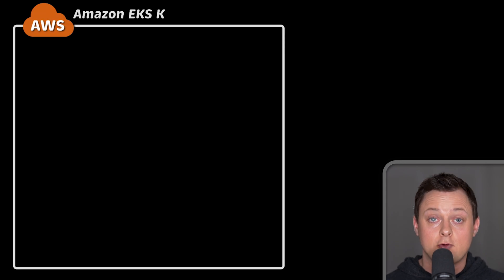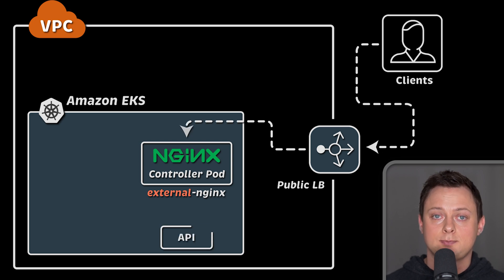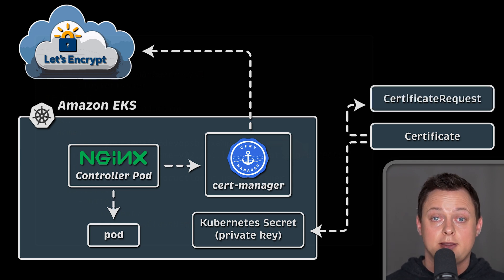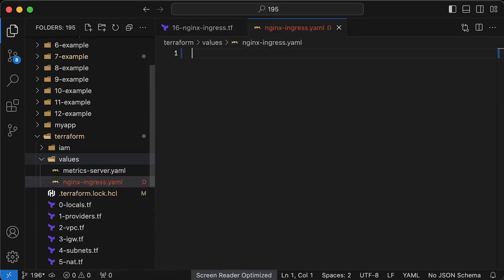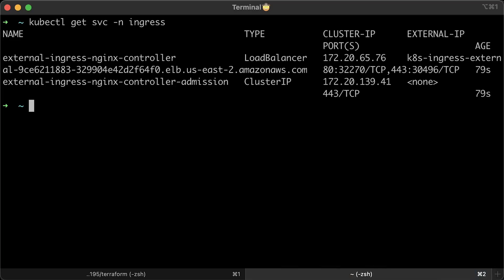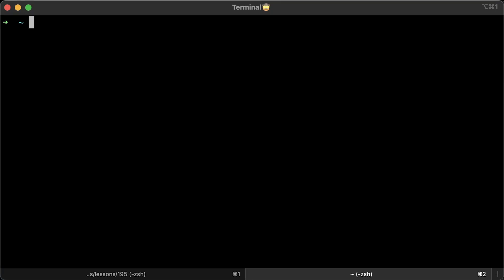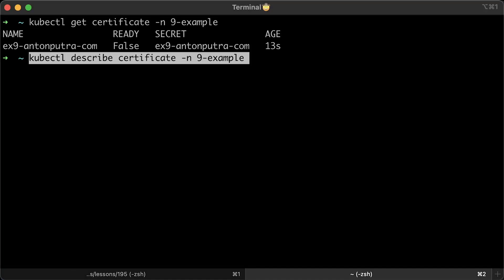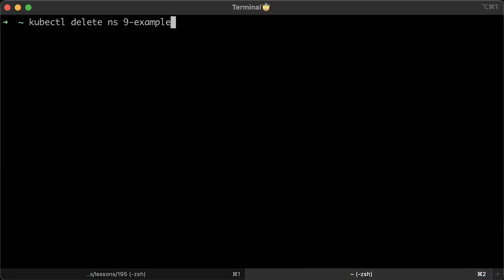Nginx Ingress Controller Tutorial (Cert-Manager & TLS): AWS EKS Kubernetes Tutorial - Part 7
1. Create AWS VPC using Terraform
2. Create AWS EKS Cluster using Terraform
3. Add IAM User & IAM Role to AWS EKS
4. Horizontal Pod Autoscaler (HPA) on AWS EKS
5. Cluster Autoscaler Tutorial (EKS Pod Identities)
6. AWS Load Balancer Controller Tutorial (TLS)
7. Nginx Ingress Controller Tutorial (Cert-Manager & TLS)
8. CSI Driver Tutorial (ReadWriteOnce)
9. EFS CSI Driver Tutorial (ReadWriteMany)
10. AWS Secrets Manager Tutorial (Env & Files)

Based on the feedback, I’ll add the following sections (let me know if anything else is missing):
- Autoscaling with Karpenter
- Autoscaling with Keda
- Private Ingress with Private DNS & VPN
- Monitoring with Prometheus
- EKS self managed group
- EKS Fargate
- EKS Pod Identities vs. EKS IRSA (oidc) vs. Node roles

▬▬▬▬▬▬▬ Timestamps ⏰  ▬▬▬▬▬▬▬
0:00 Overview
5:51 Install Nginx Ingress Controller on EKS
10:31 Install Cert Manager with Helm
11:16 Secure App with TLS certificate